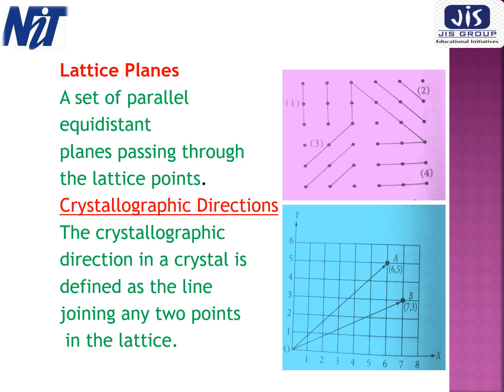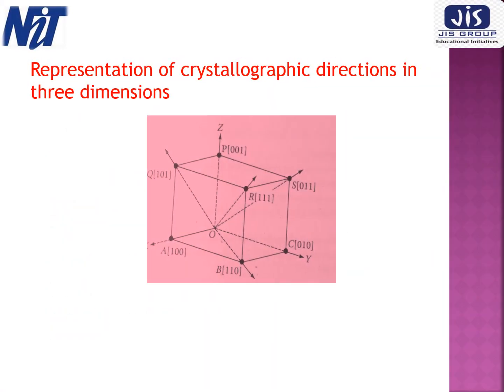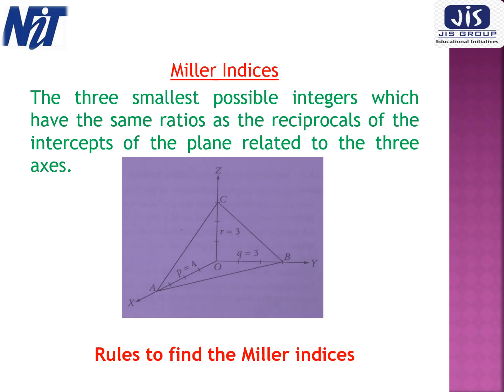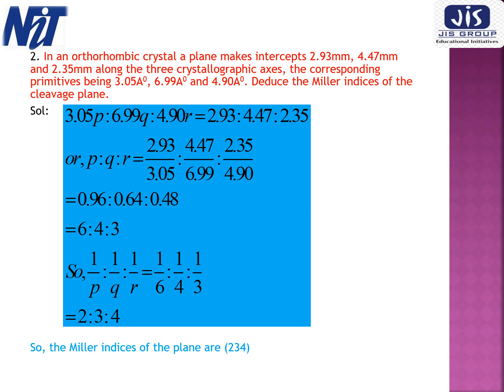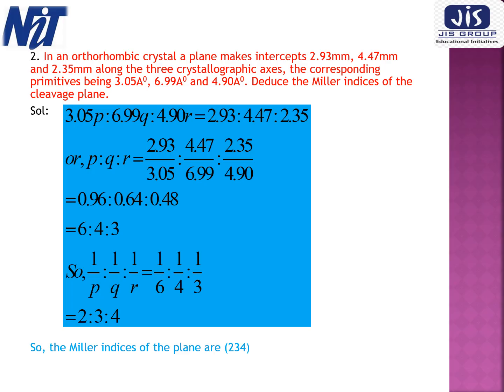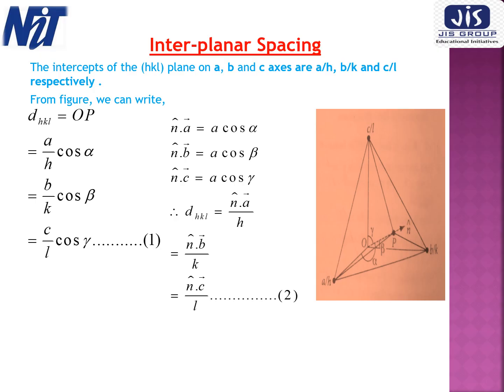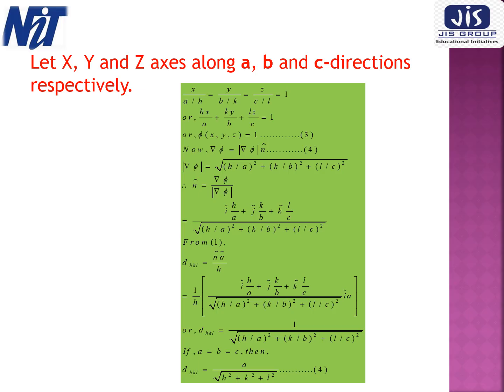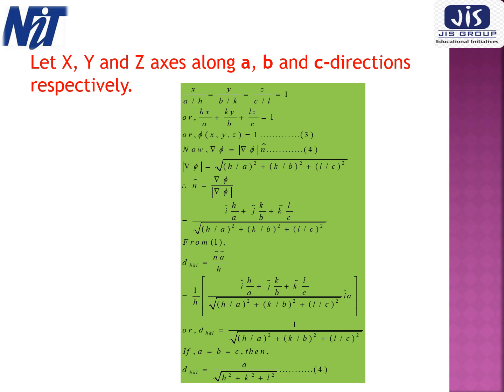Crystallography Lecture 3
Lattice planes, crystallographic direction, Miller indices, Inter planar spacing